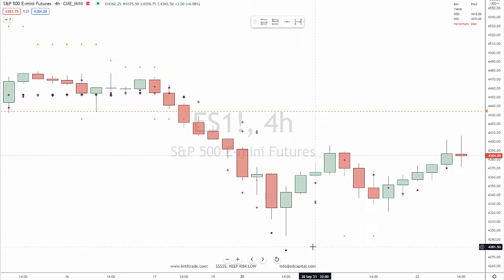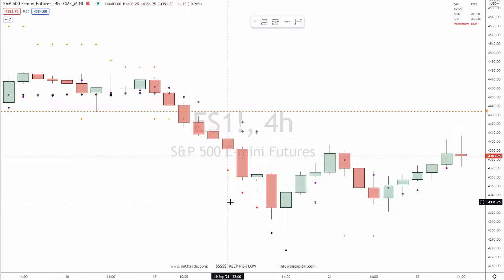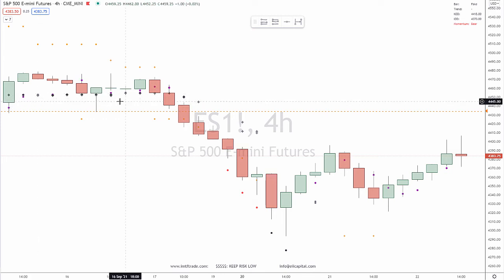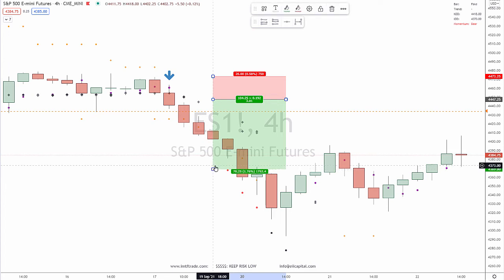$stock market went down with over 300% reward/risk. Easy!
$stock market went down with over 300% reward/risk.  Easy!  Many people are thinking too much and listening to news.  Don't!  Look at the actions on the chart.  It shows you is really going on!